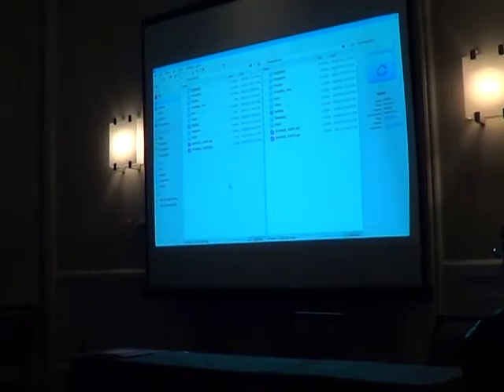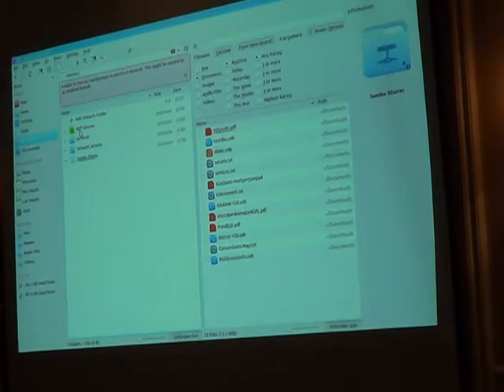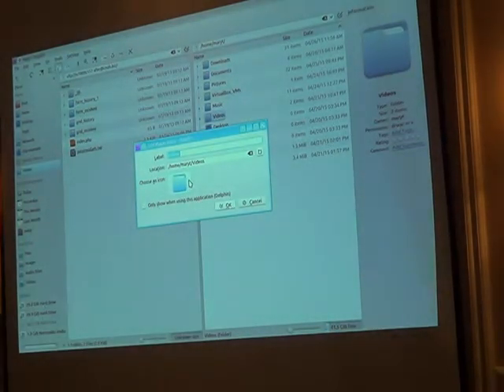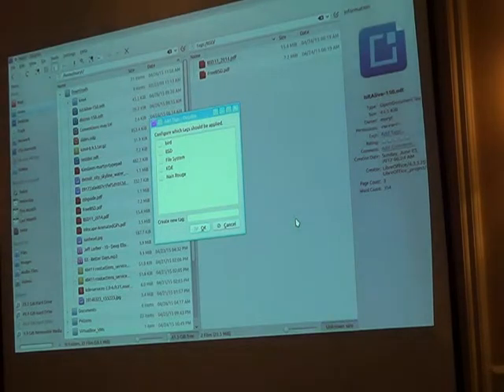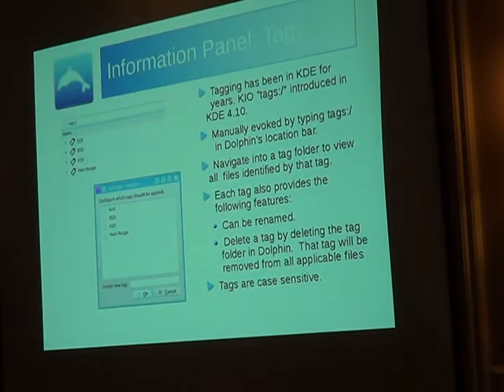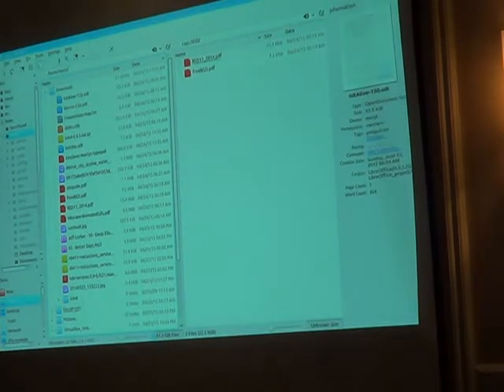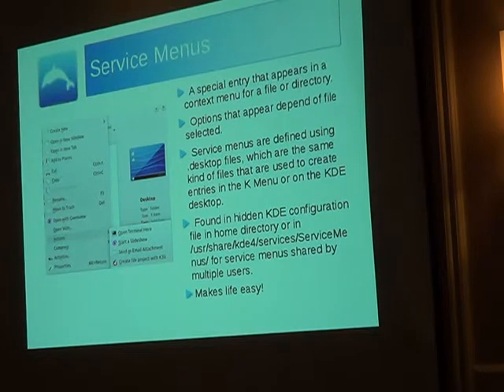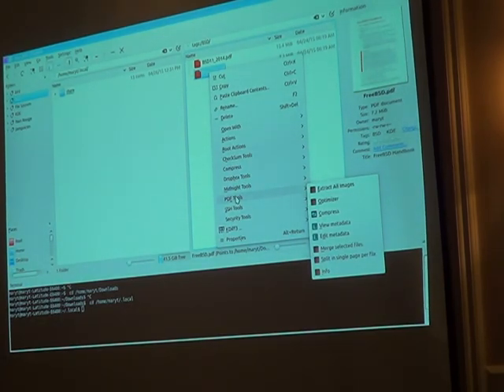PENGUICON2015 837 Swimming with Dolphin, the File Manager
Swimming with Dolphin, the File Manager
Most Linux users know Dolphin as KDE’s flagship file manager. Spend this session walking through some of Dolphin’s powerful yet little-known features, including “service menus,” the list of actions that appears when you right-click on an item in Dolphin. Whether it’s resizing a batch of images or simply changing the color of a folder icon in Dolphin, there’s a service menu for that!